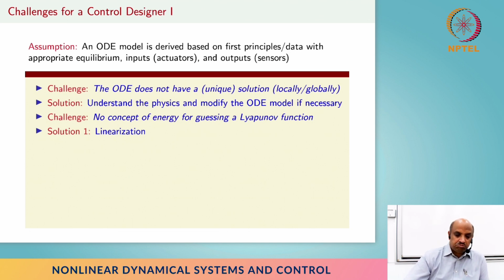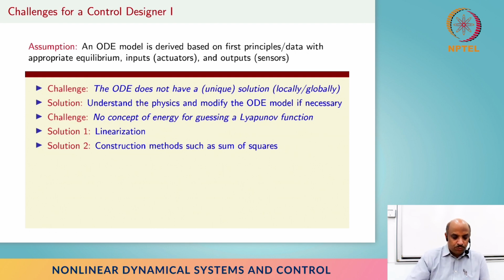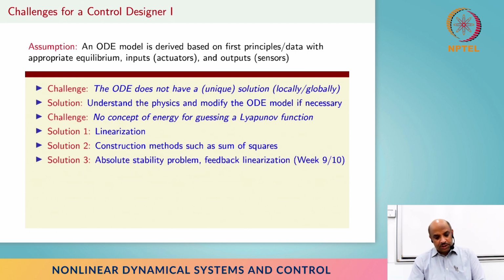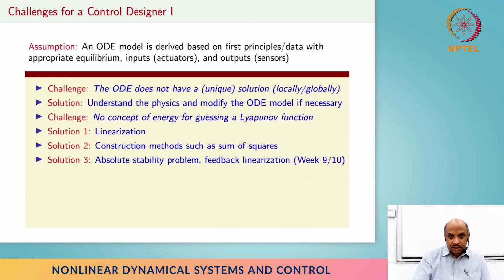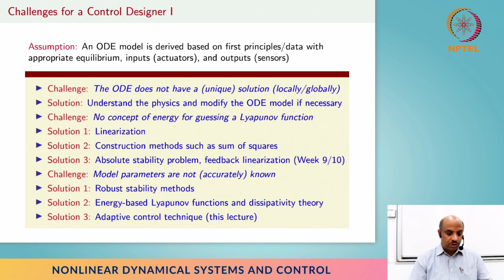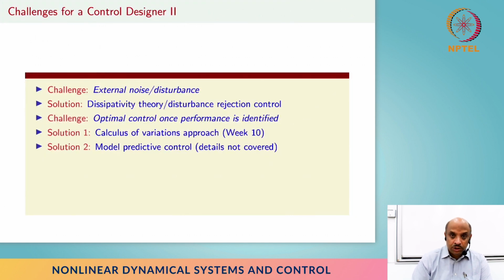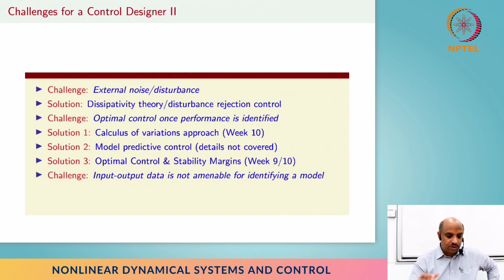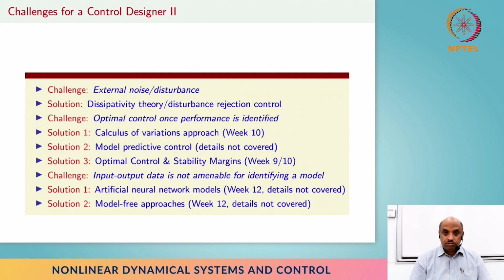Stable Adaptive Control - Part 1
Challenges for a Control Designer